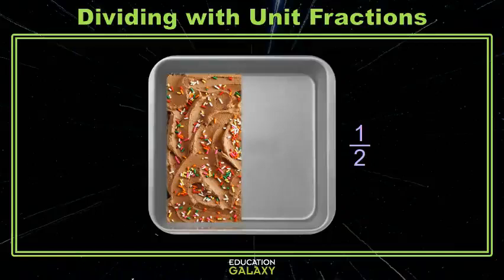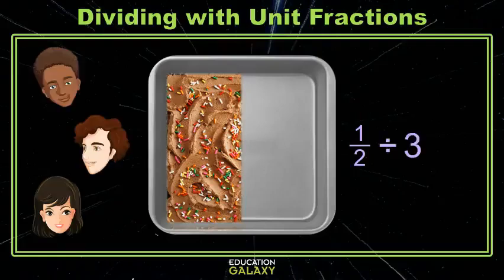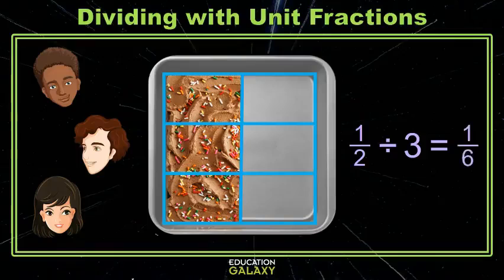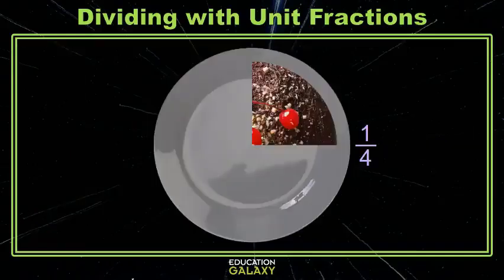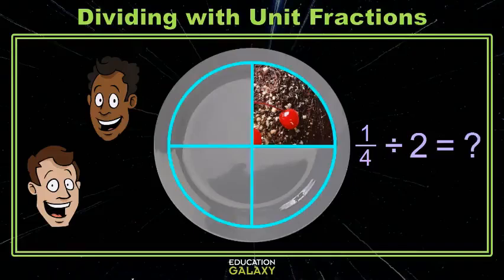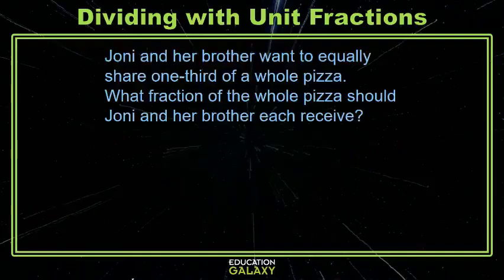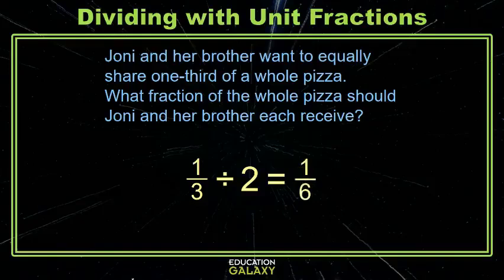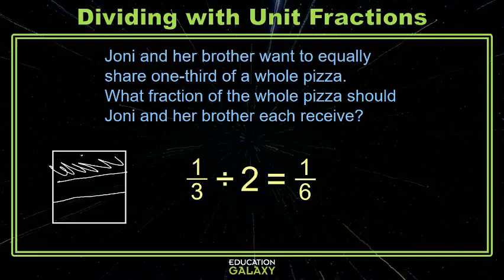5th Grade - Math - Dividing Fractions - Topic Overview Part 2 of 2